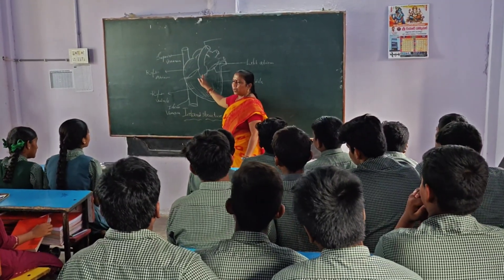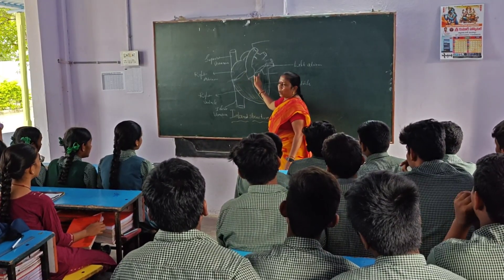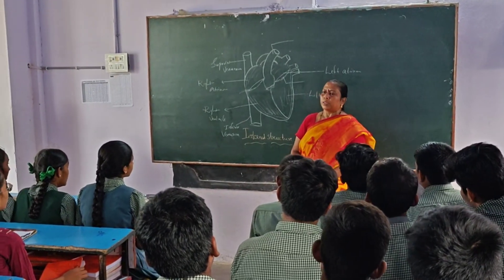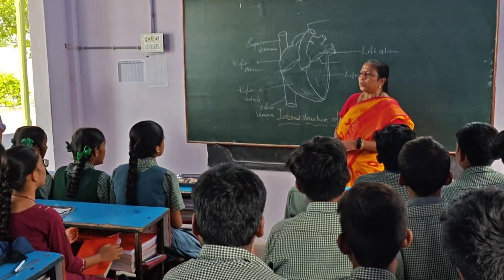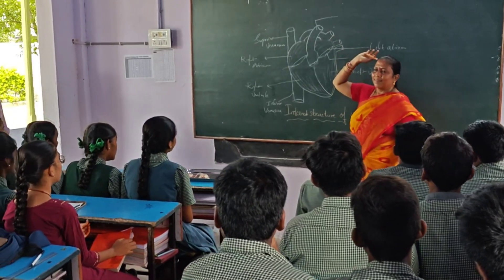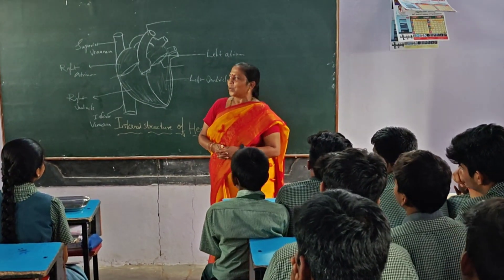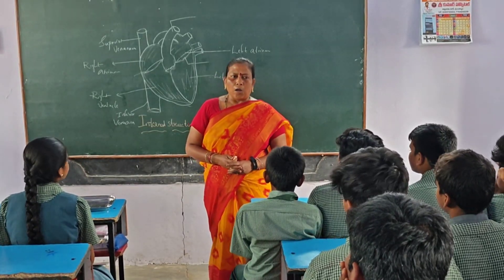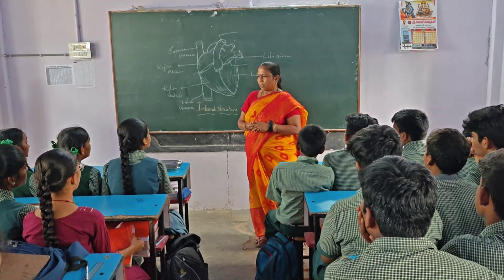Heart and Kidney Dissection.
Dissection of heart and kidney for 10th and 9th class students.